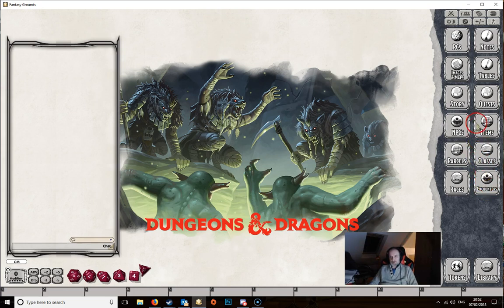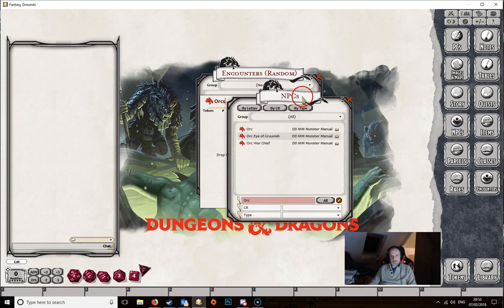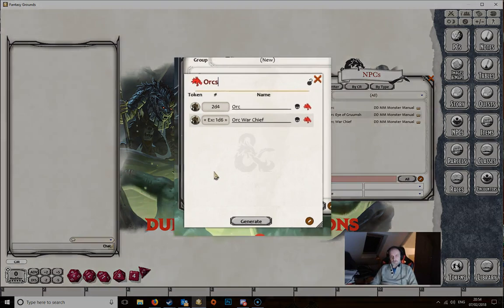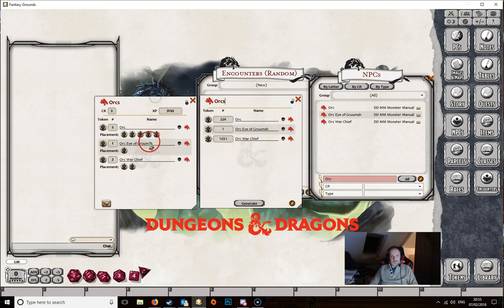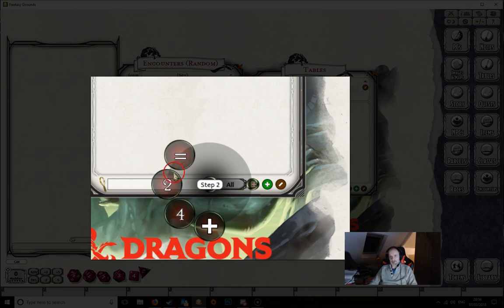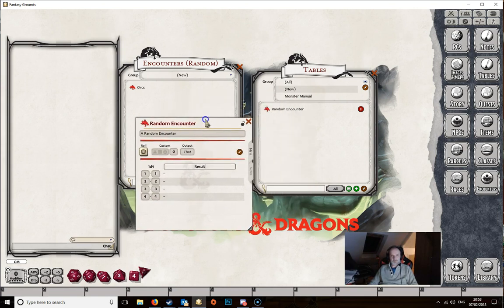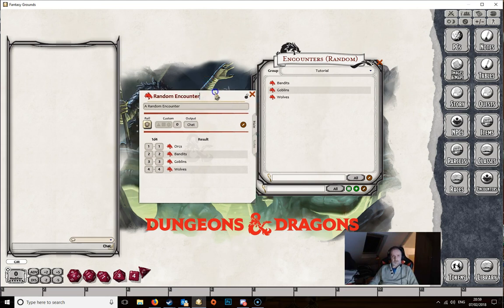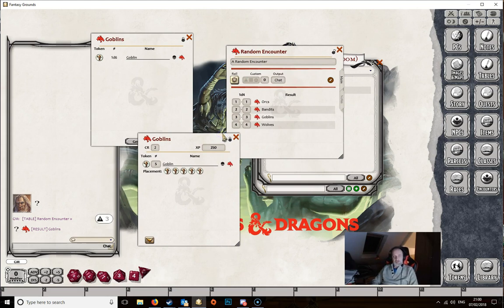Random Encounters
In this video we look at creating random encounters in Fantasy Grounds